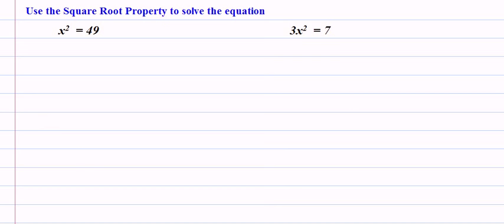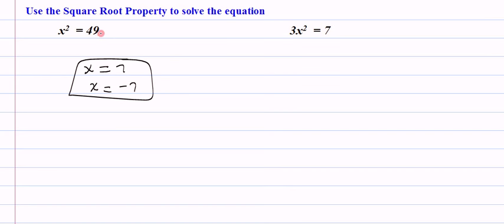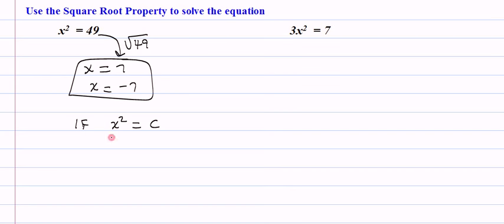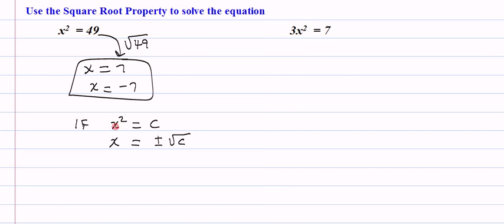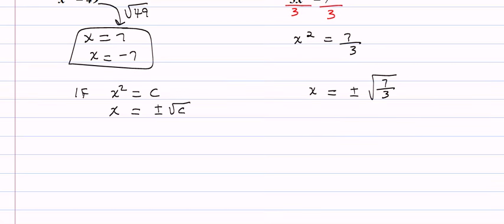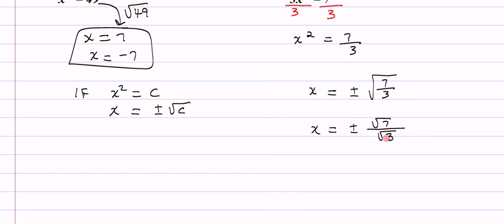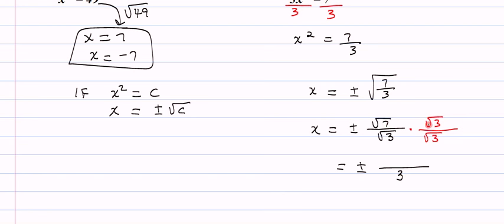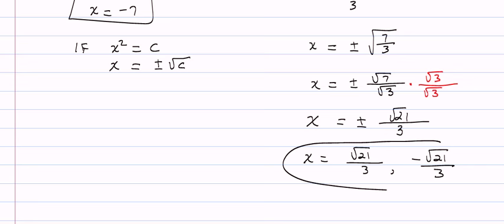Solve Quadratic Equation Using the Square Root Property Example 1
x^2  =  49    and   3x^2=7